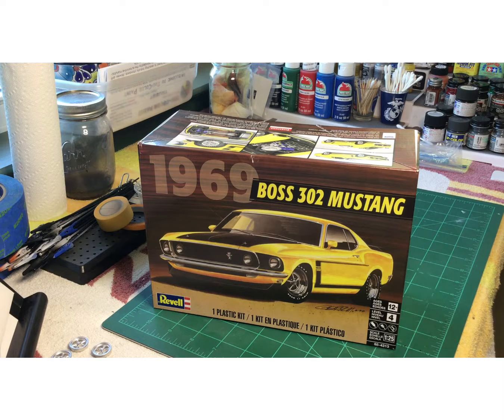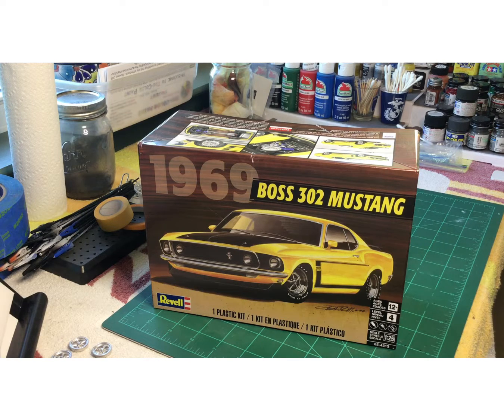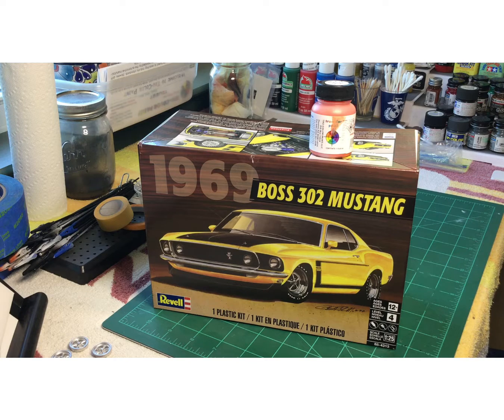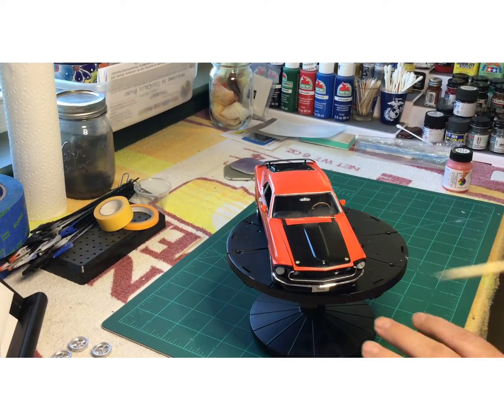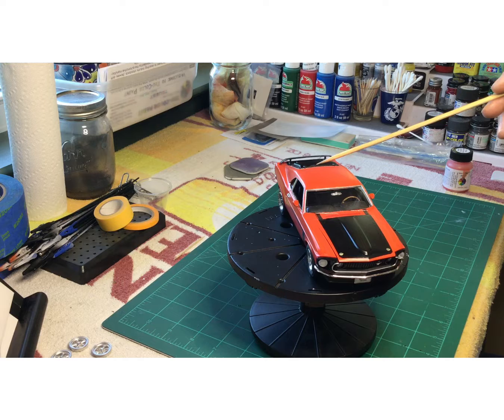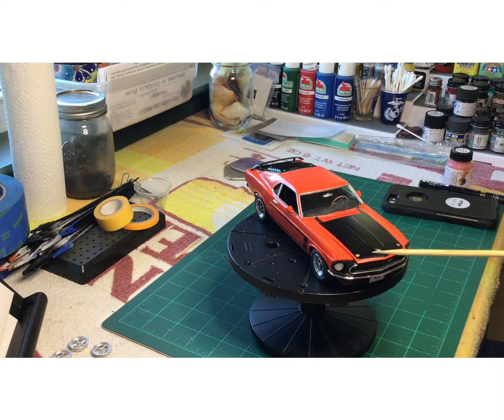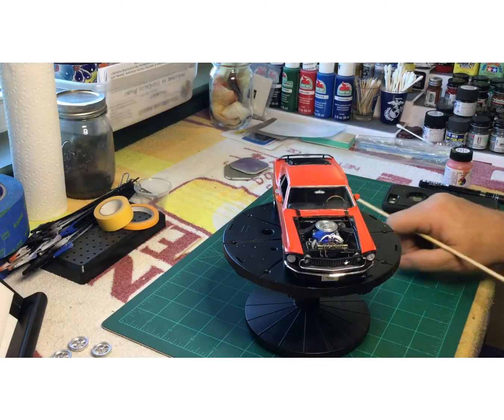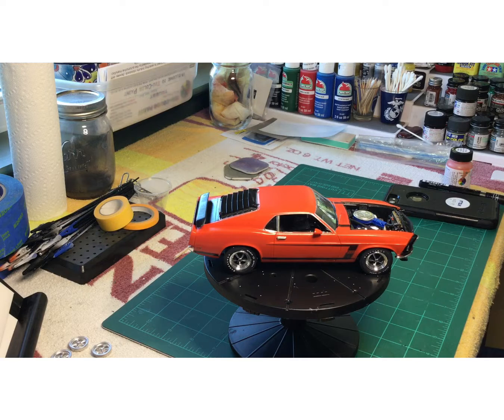1969 Boss 302 Mustang completed